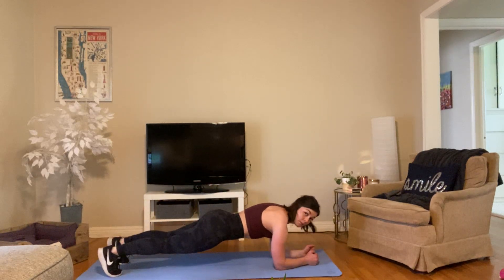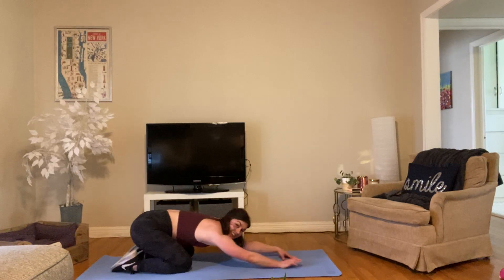High Intensity Isolation Training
Here's a quick HIIT cardio workout to keep you sane and fit while you practice social distancing. Stay safe. Follow CDC and local government guidelines. Love each other :)